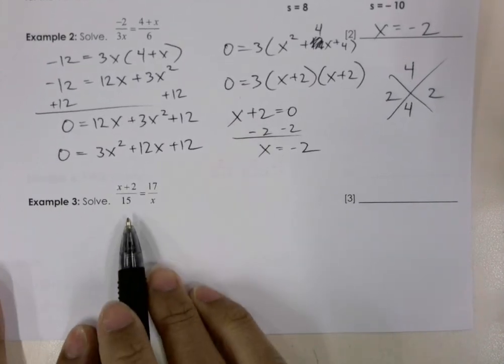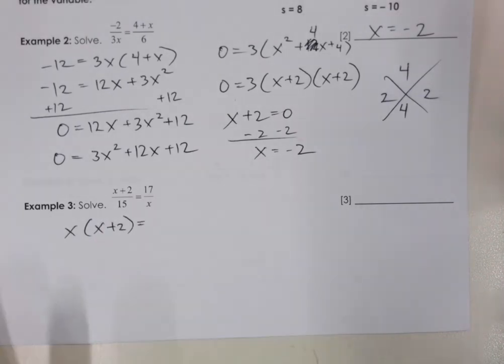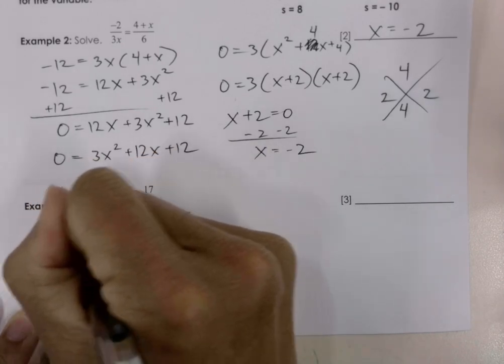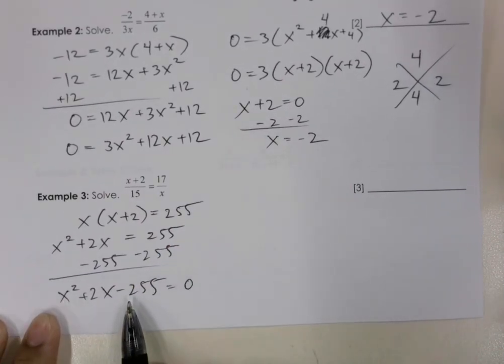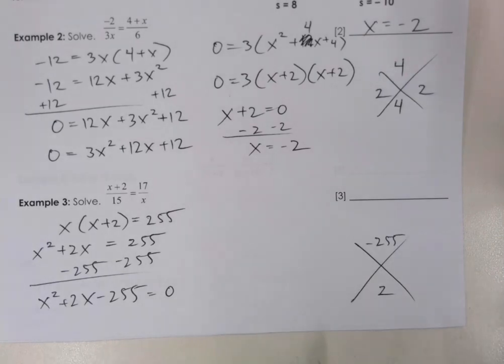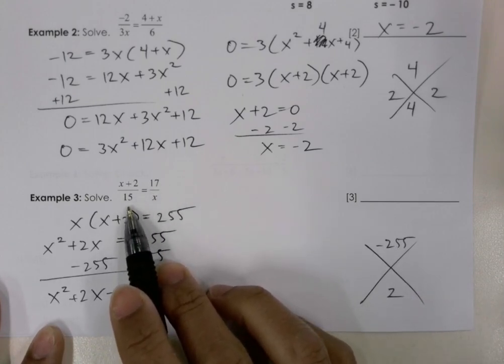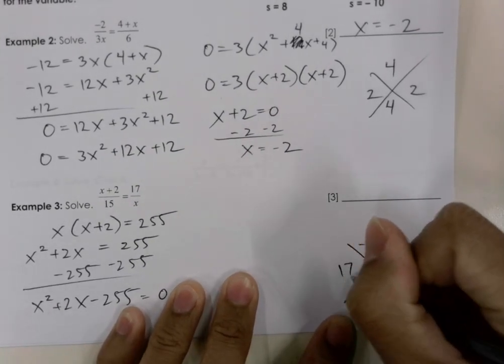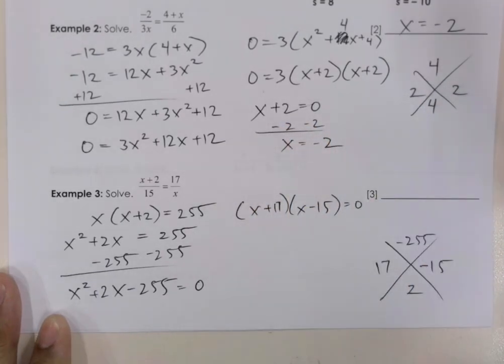11 8 Practice 2